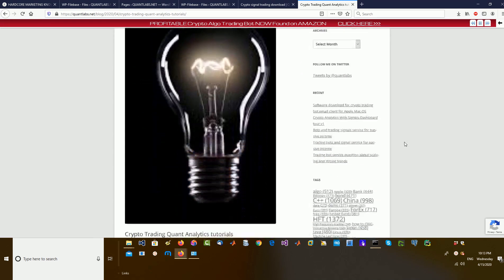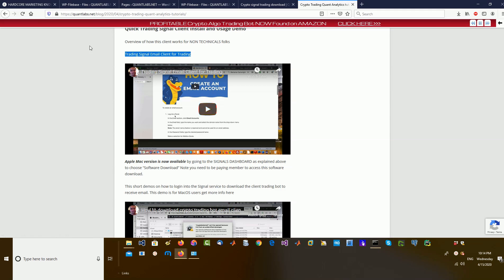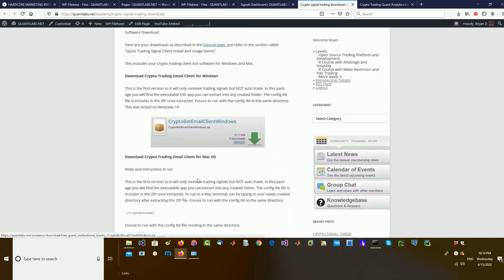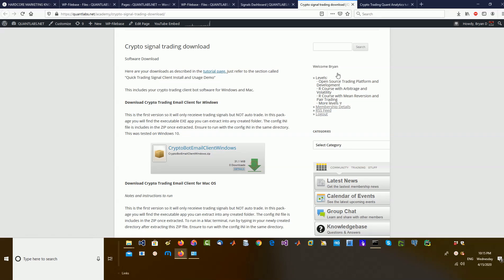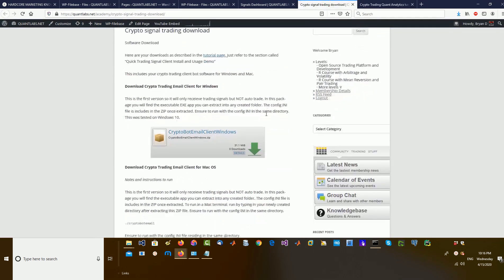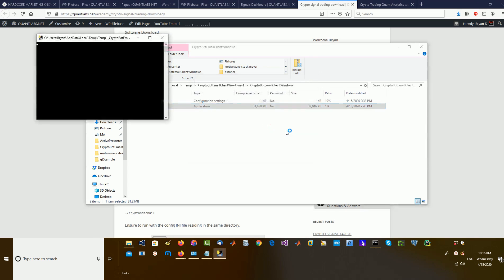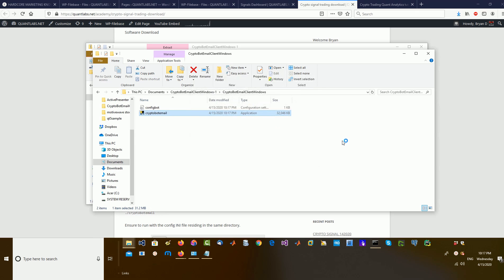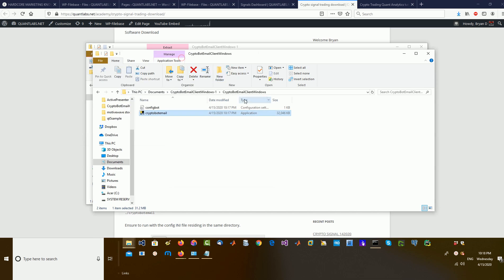Download Crypto Trading Email Client for Windows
This is the first version so it will only receieve trading signals but NOT auto trade. In this package you will find the executable EXE app you can extract into any created folder. The config INI file is includes in the ZIP once extracted. Ensure to run with the config INI in the same directory. This was tested on Windows 10.